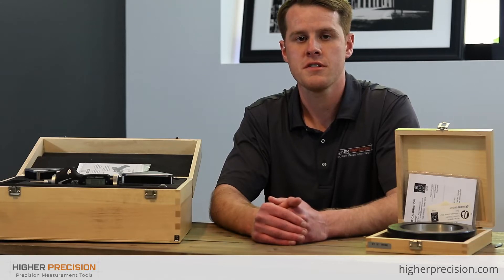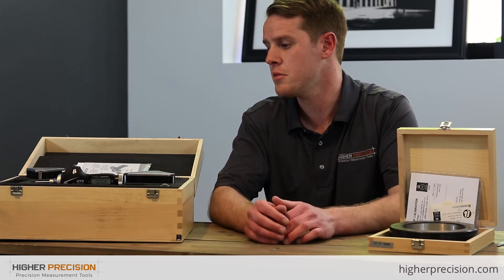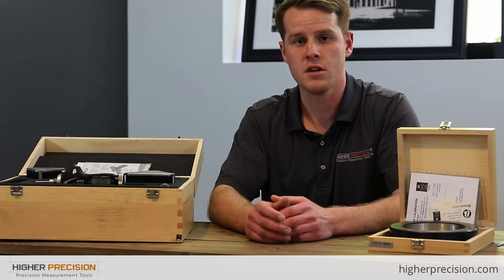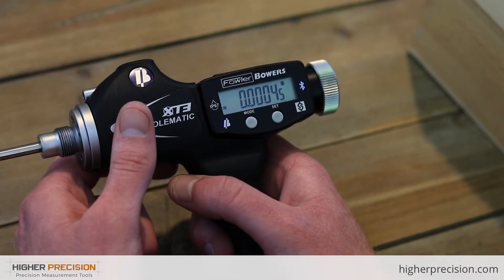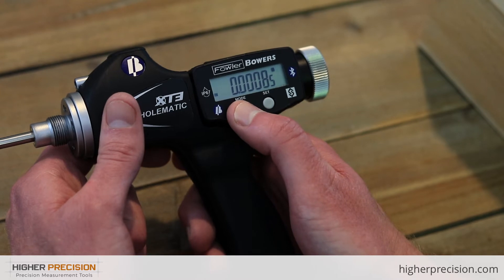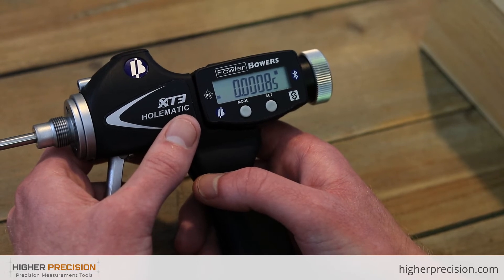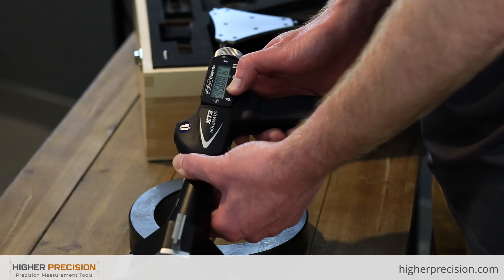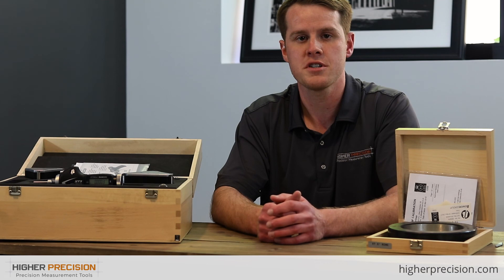FOWLER BOWERS XT PISTOL GRIP | PRODUCT OVERVIEW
Mike from Higher Precision demos the Fowler Bowers XT Pistol Grip.